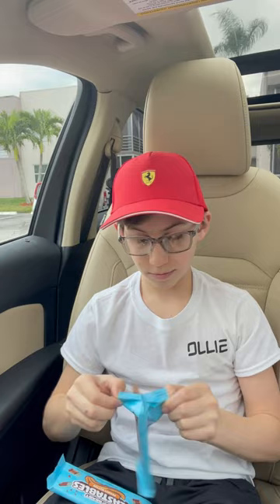Let’s try the new feastables bars mrbeast feastables ￼